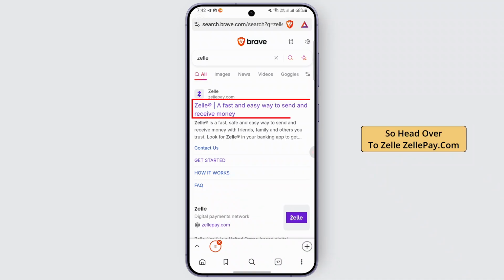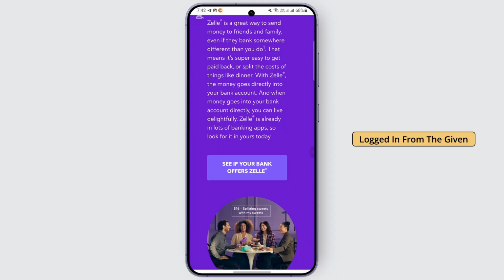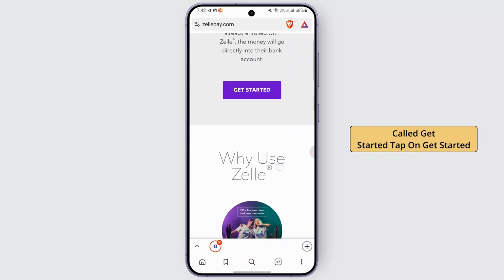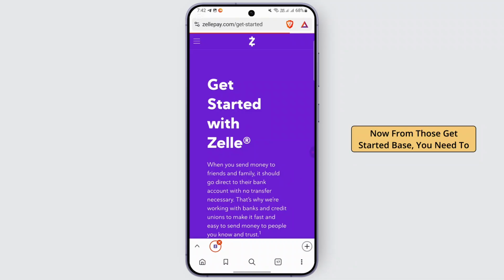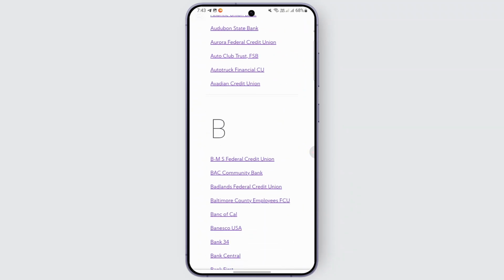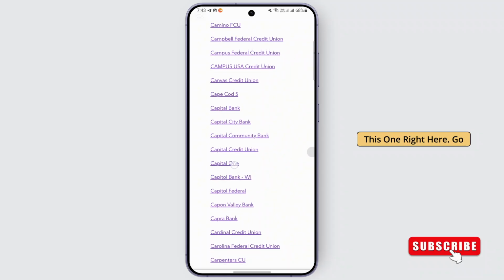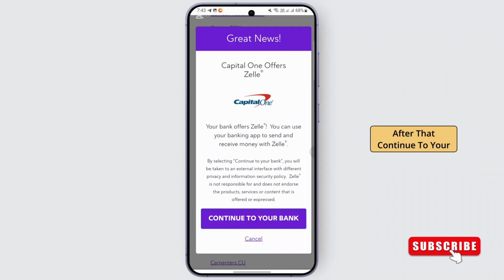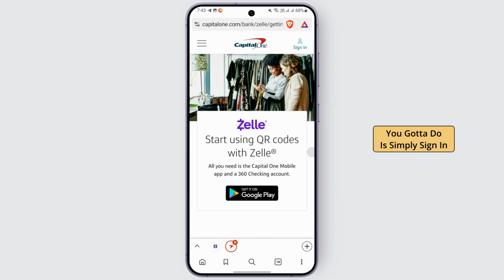How to Receive Money on Zelle with Capital One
Want to know how to receive money on Zelle with your Capital One account? This video will guide you through the steps to receive money on Zelle quickly and easily. Whether you're asking, "How do I get paid on Zelle with Capital One?" or need help with setting up Zelle to receive funds, this tutorial has you covered. Learn how to link your Capital One account to Zelle and start receiving money right away. Watch now to see how you can use Zelle with Capital One today!

Timestamps:
00:00 How to Receive Money on Zelle with Capital One
00:10 How to Link Your Capital One Account to Zelle